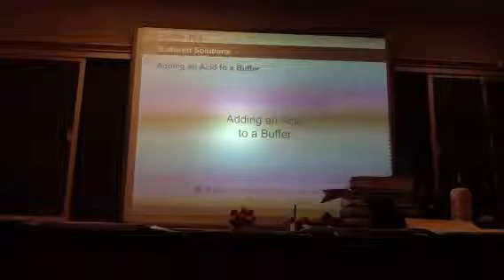Buffers AP Chemistry